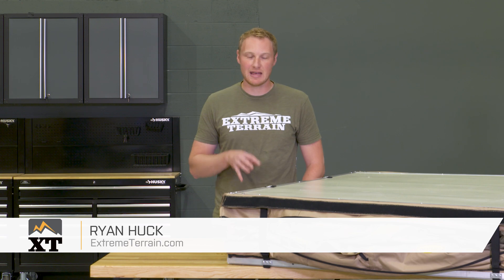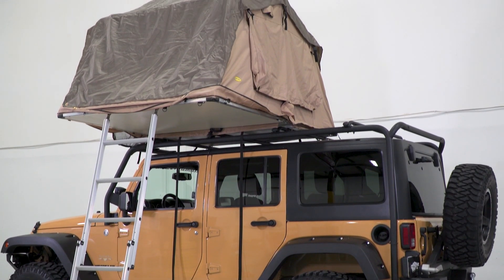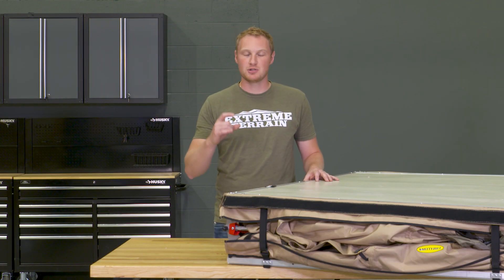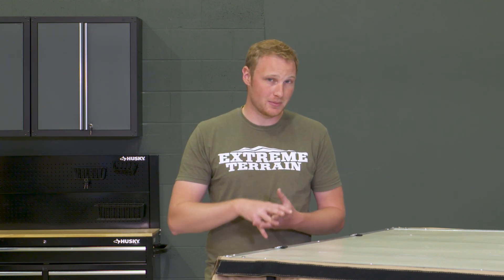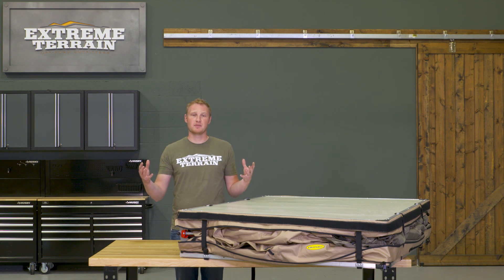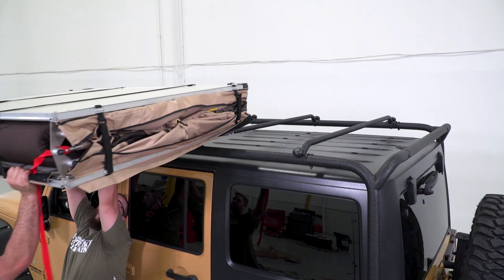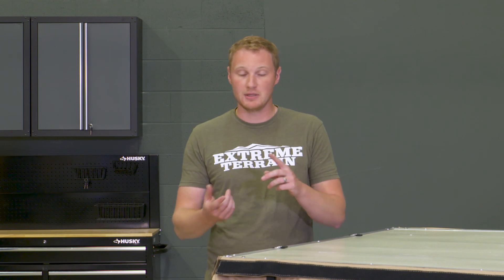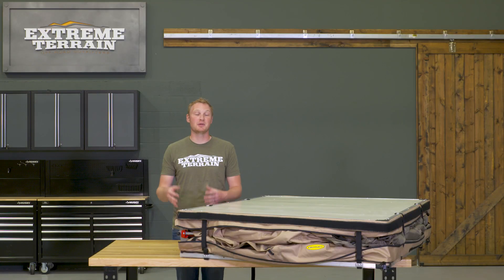Jeep Wrangler Smittybilt Overlander Roof Tent (1987-2017 YJ, TJ, JK) Review & Install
Sleep 2-3 on a comfortable 60mm high density foam mattress on top of your Wrangler with this Smittybilt Overlander Roof Tent! This roof tent is easy to set up, keeps mosquito's out, and has a telescoping aluminum ladder to easily get in and out.

Item J106768
MPN# J101411

Convenient Shelter. If you want a rooftop tent for your Jeep that's compact, yet still comes with a lot of features, you can get all that with this Smittybilt Overlander Roof Tent. You can put this rooftop tent on your Jeep's roof rack, making it simple and easy to use. The tent itself is large, provides solid shelter in all kinds of conditions, has a mattress pad, and even includes interior lighting. The great news is you can use this roof tent on a wide range of Jeeps, 1987 to 2017 Wrangler YJ, TJ and JK models.

Durable and Waterproof. This tent is made of durable materials: polyester, stainless steel, and aluminum. Each component is lightweight, so you're not going to make your Jeep overly top-heavy. Rainflies cover the built-in sunroofs for open-air time. The tent is tan in color. Animals stay out, since you must climb a ladder to reach the tent, and that ladder telescopes. The tent itself measures 95 inches wide, 56 inches long, and 51 inches tall, while the platform can support up to 661 pounds. The interior features a USB port, LED light, and a 12-volt plug.

Simple Setup. Plan on spending only an hour getting this tent attached to your Jeep's roof rack. You'll have to attach the ladder to the tent, and put on the mounting hardware for the roof rack, but those only require basic hand tools.